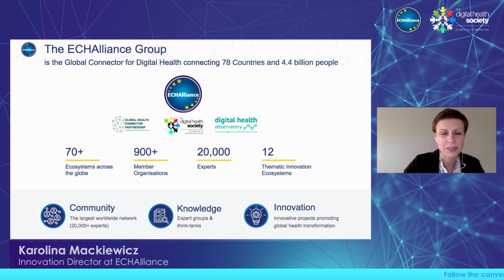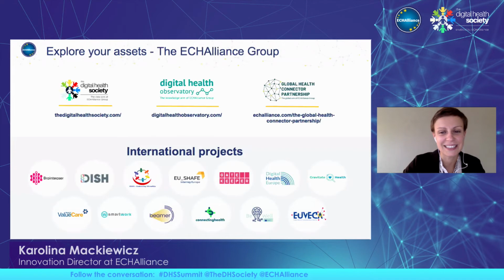How to build successful consortia and bid for European and international projects? | DHSS22 5Oct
How to build successful consortia and bid for European and international projects?

ECHAlliance is a partner in numerous transformational Research & Innovation health projects across Europe and around the world. Let’s connect to build strong consortia for the future Horizon Europe, Erasmus+ and Digital Europe calls.

Speaker:
- Karolina Mackiewicz, Innovation Director at ECHAlliance